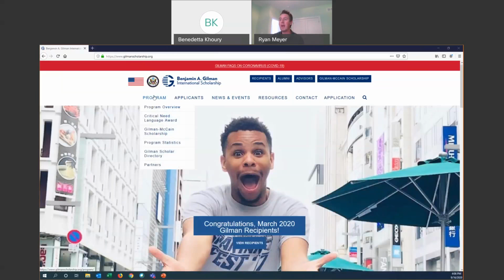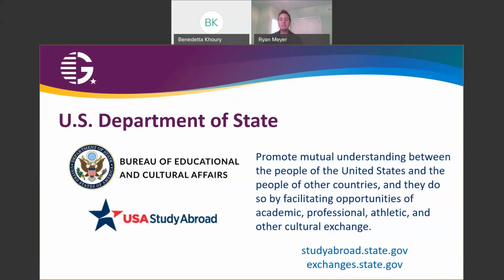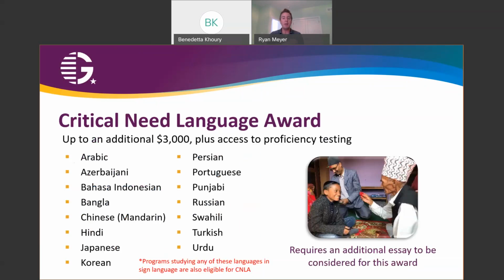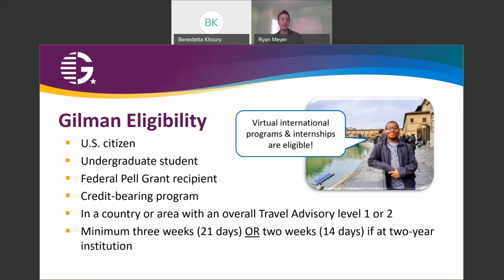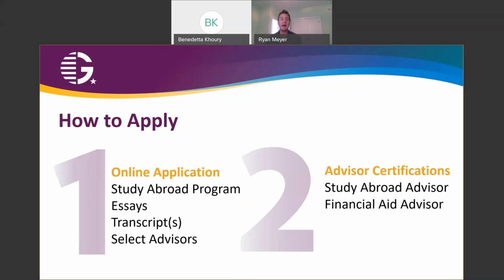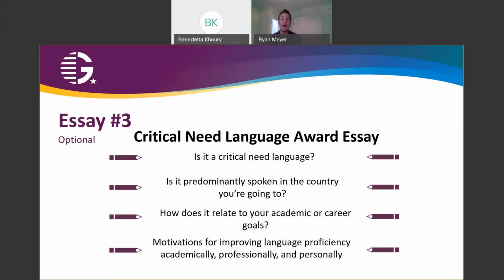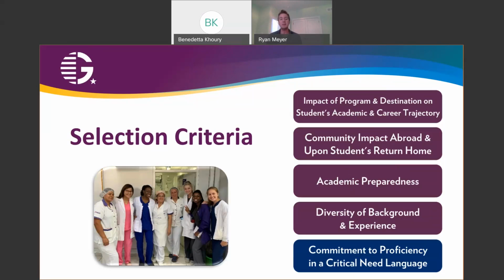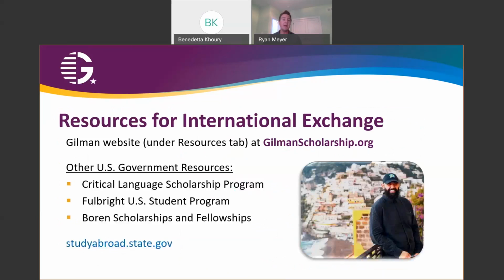Worldly Wednesday: Gilman Scholarship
UC International's study abroad advisors discuss the Gilman Scholarship, an opportunity to receive $5,000 toward a study abroad experience!

Learn more about study abroad at UC: studyabroad.uc.edu